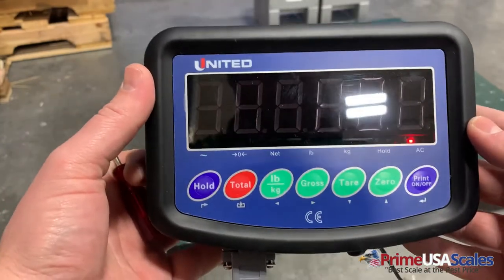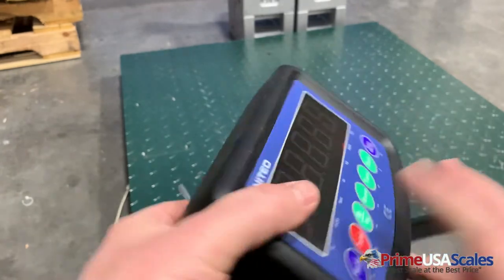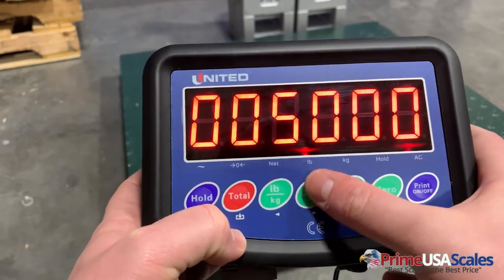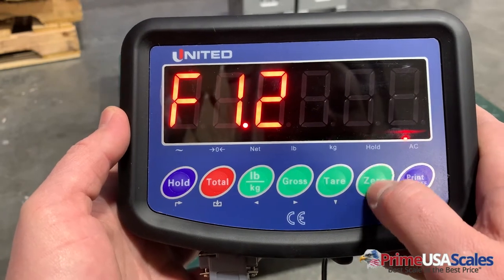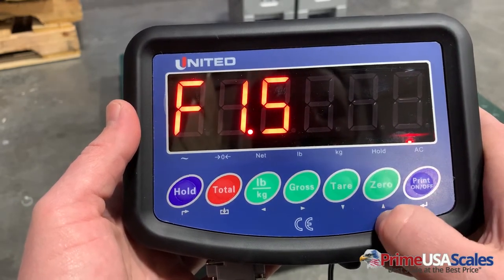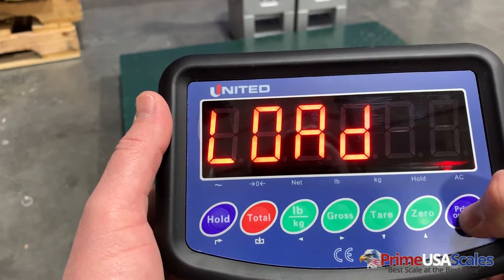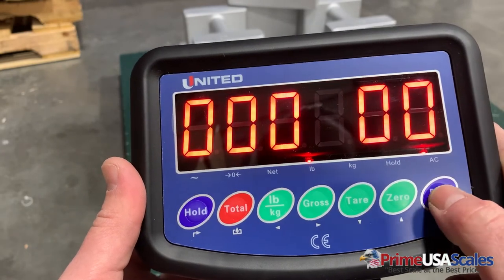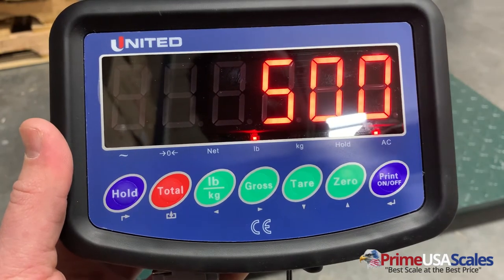NEW United HL318L Calibration